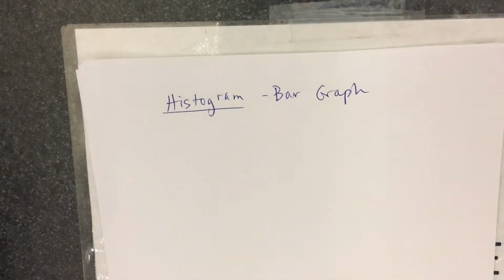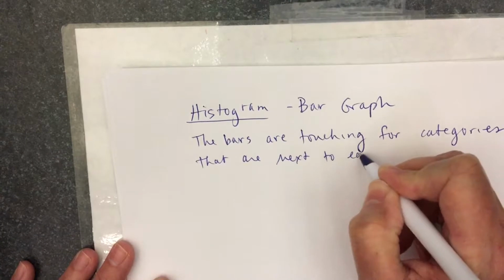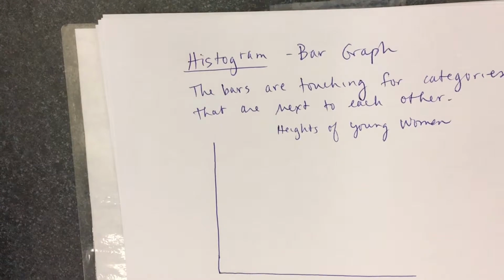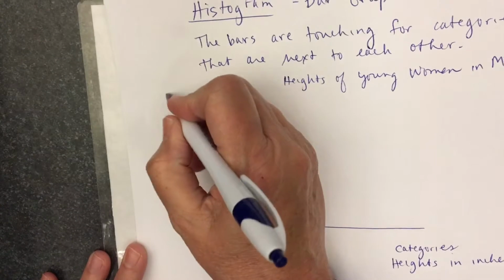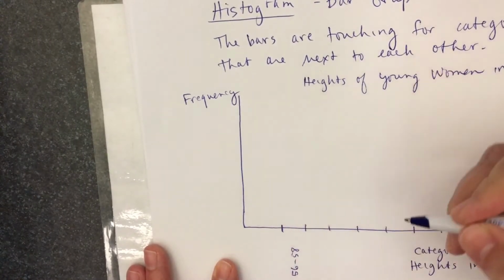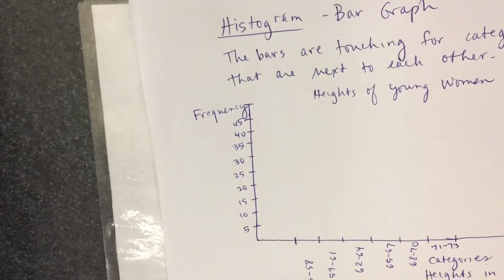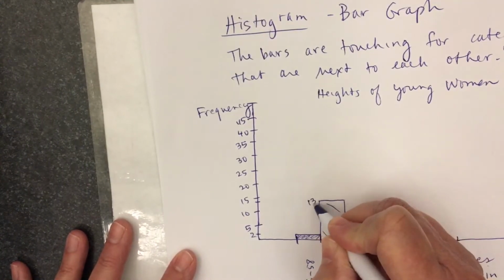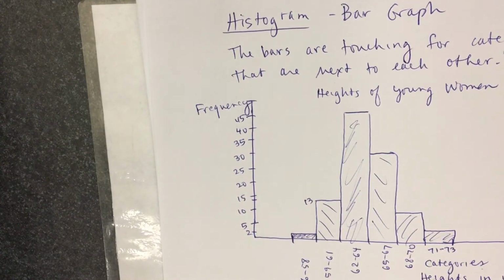Section 12.1 Video 13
Histogram Showing Heights of Female Students